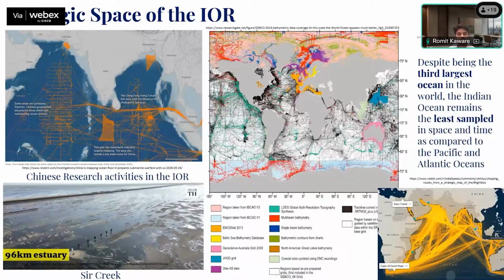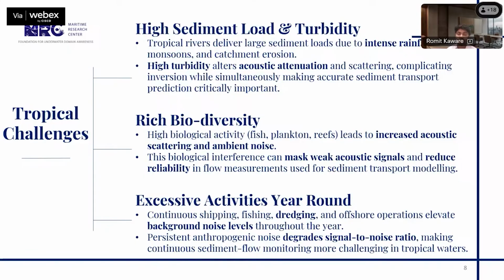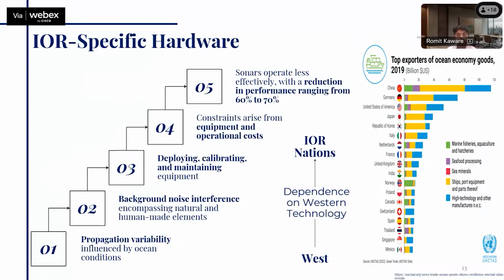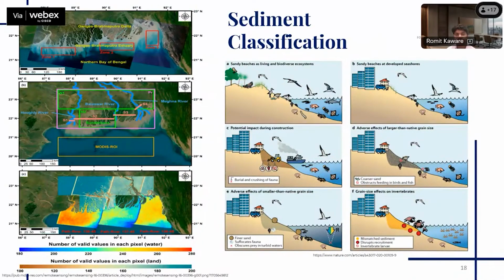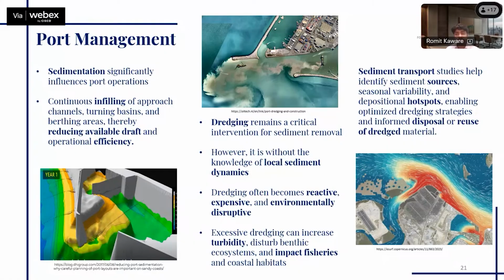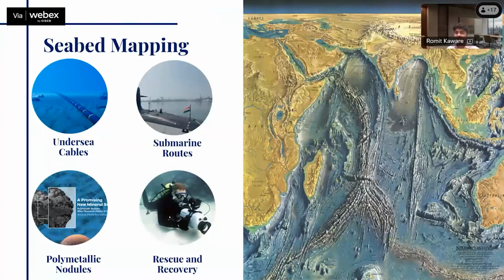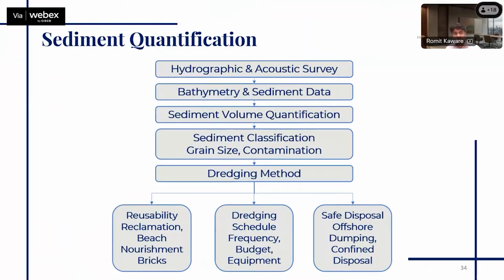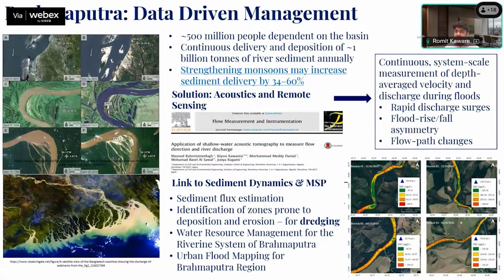Mr. Romit Kaware | UDA Framework Based Sediment Management in the Tropical Waters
UDA Framework-Based Sediment Management in the Tropical Waters of the Indo-Pacific Strategic Space

📍 Format: Online Webinar - Webex

The Maritime Research Center is hosting an international webinar focused on advancing sediment management through a comprehensive Underwater Domain Awareness (UDA) framework tailored for tropical coastal and freshwater systems. Sediment dynamics play a crucial role in shaping bathymetry, influencing coastal ecosystems, and determining the stability of maritime infrastructure in monsoon-driven environments across the Indo-Pacific region. However, conventional approaches remain localised, reactive, and insufficient to address the spatial and temporal complexity of sediment processes.

This webinar introduces an integrated UDA-based sediment management framework that combines acoustic sediment classification, satellite-based monitoring of suspended sediments, and AI-driven predictive modelling to enable a data-driven and scalable approach. The framework supports accurate seabed mapping, sediment transport prediction, and assessment of sediment-bearing capacity for offshore and coastal infrastructure.

The session will also highlight how such integrated approaches can address critical challenges including port siltation, navigational constraints, urban flooding, and degradation of benthic ecosystems. By enabling digital transformation in sediment assessment, the framework aims to support sustainable coastal development, resilient infrastructure planning, and informed policy-making across the Indo-Pacific strategic space.

Speakers

Opening Remarks
Dr (Cdr) Arnab Das
Founder & Director, Maritime Research Center (MRC)

Main Presentation
Mr. Romit Kaware – Research Fellow, MRC

Expert Interventions
Cmde Sheikh Mahmudul Hassan – Additional Secretary, Maritime Affairs Unit, MoFA Bangladesh
Rear Admiral YN Jayarathna (Retd) – Former Chief Hydrographer, Sri Lanka (TBC)
Dr. Amit Rajan – Research Fellow, Institute of South Asian Studies, NUS Singapore
Dr. R Chandrashekhar – Strategic Analyst
Vice Admiral Adhir Arora (Retd) – Former Chief Hydrographer, India

Concluding Remarks
Amb. Anup Mudgal – MRC Strategic Adviser

Closing Remarks
Mrs. Cathrine J – Head, Research & Publication, MRC

Key Discussion Themes

• UDA-based integrated sediment management framework
• Acoustic sediment classification and seabed mapping
• Satellite monitoring of suspended sediments and turbidity
• AI-based sediment transport prediction and modelling
• Sediment-bearing capacity and offshore infrastructure stability
• Port siltation, dredging optimisation, and navigational safety
• Coastal ecosystem monitoring and habitat impact assessment
• Data-driven policy support for Blue Economy and coastal resilience

📢 Organized by:
Maritime Research Center (MRC), Pune